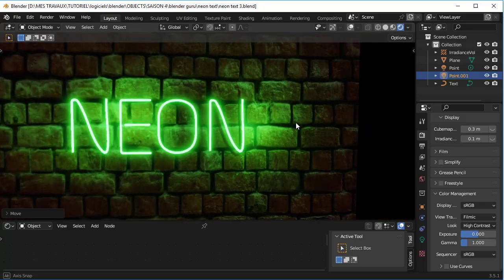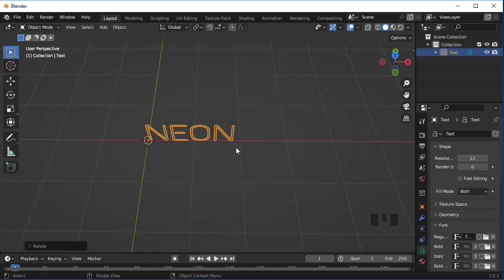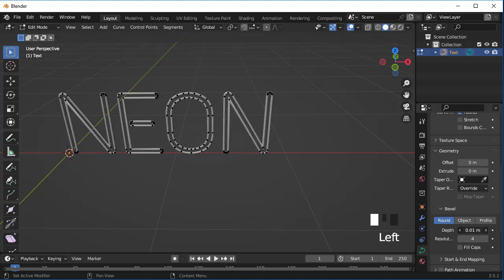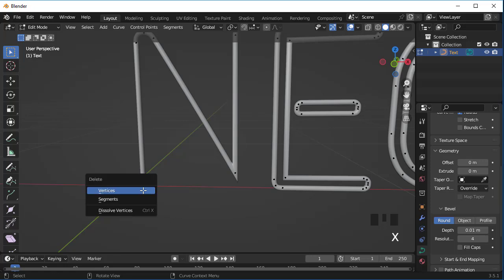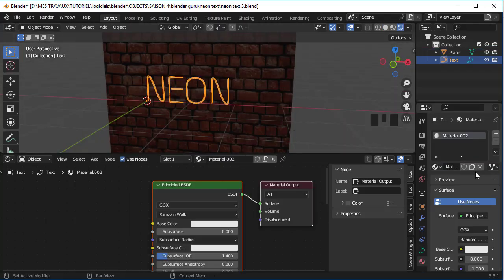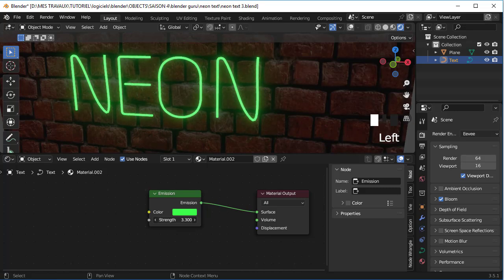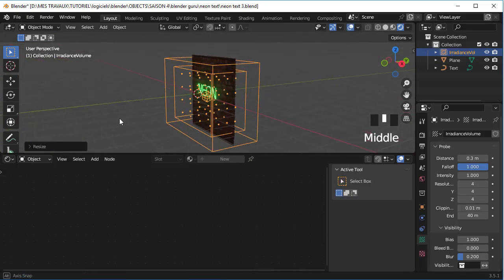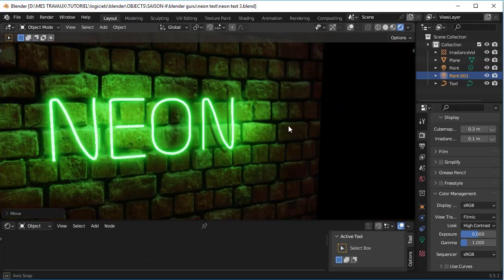how to make a neon text in blender in 1 minute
in this tutorial you will learn how to make neon eevee in blender